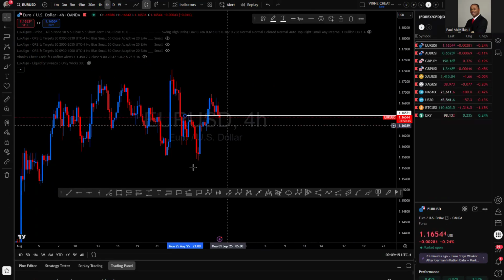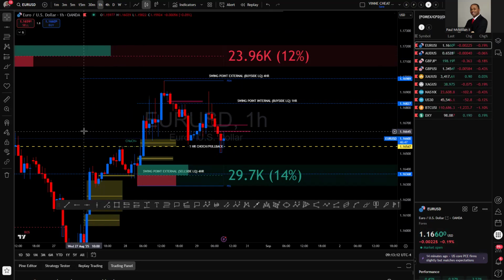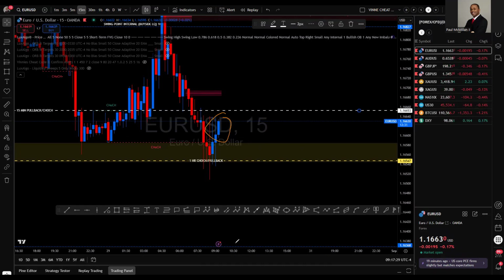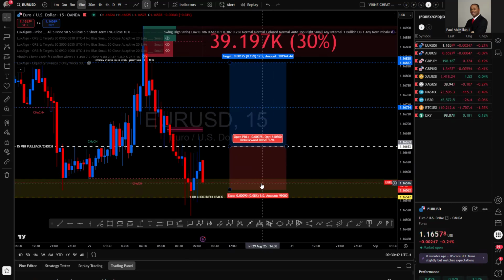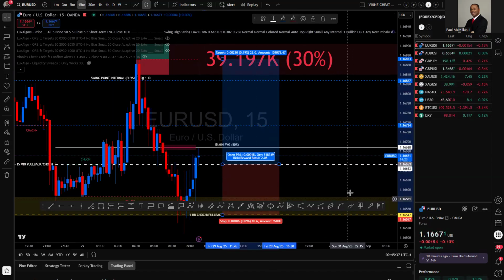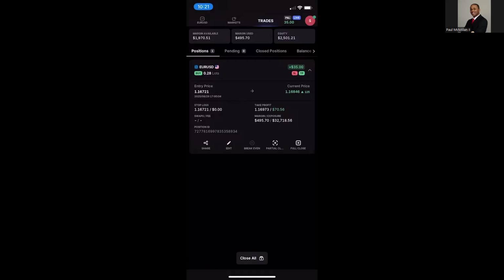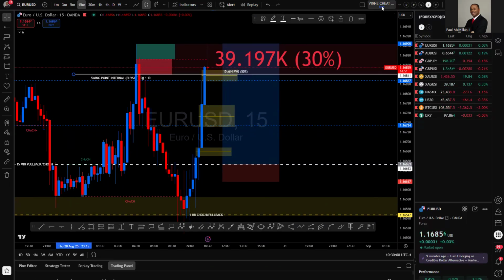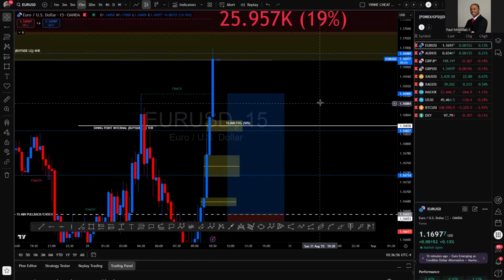PRICE ACTION CONCEPTS LIVE SESSION ON EURUSD (8/29/25)